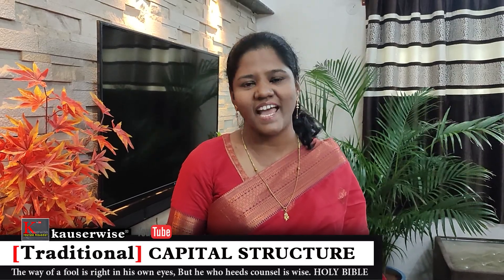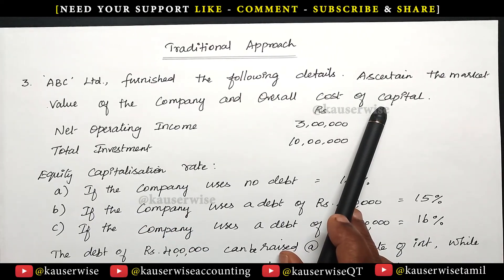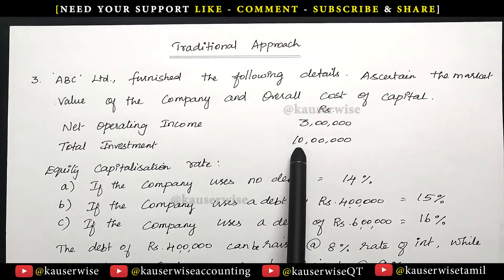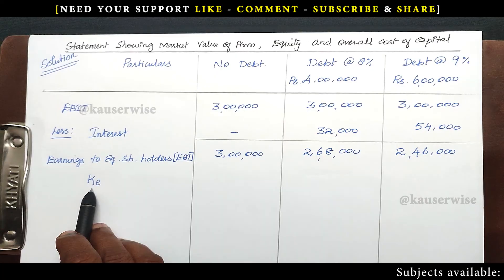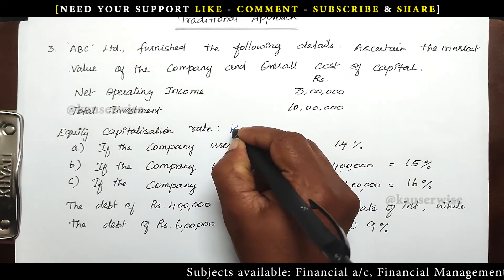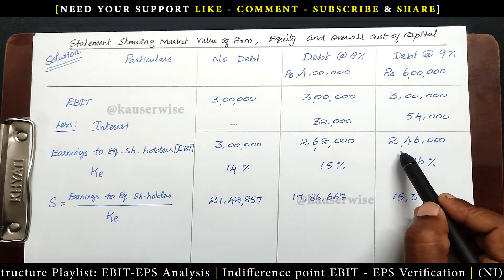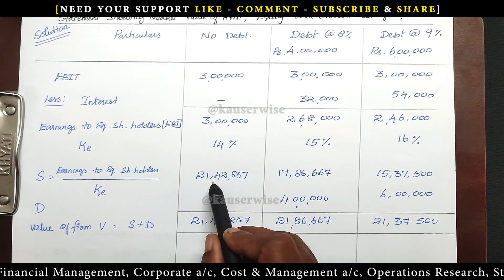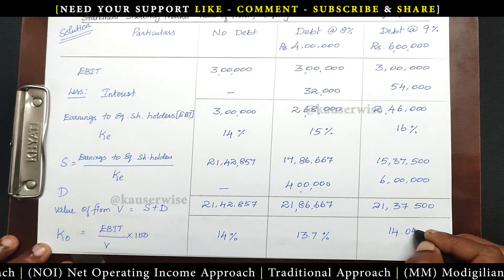Capital Structure | Traditional Approach | Financial Management | Solved Problem | Kauserwise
Here is the video about Traditional Approach in Capital Structure problem with solution.(Market value of the firm, Market value of the Equity, Overall cost of capital)

👇List of Subjects and it's Play List👇

►Financial Management
►Financial Accounting
►Corporate Accounting
►Cost and Management Accounting
►Operations Research
►Statistics

Thanks
kauserwise®